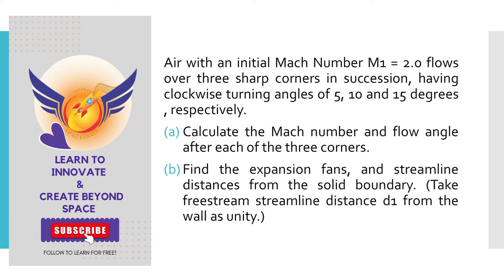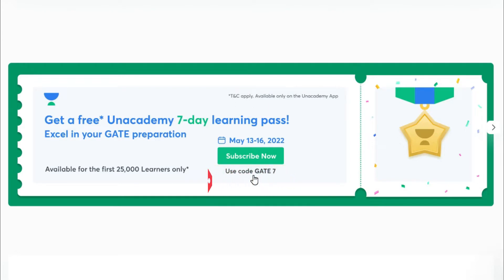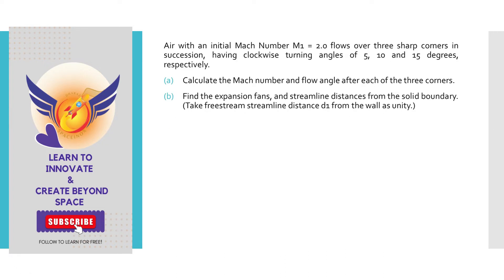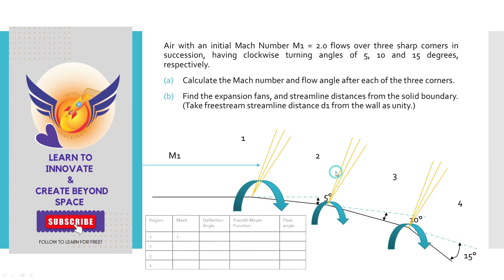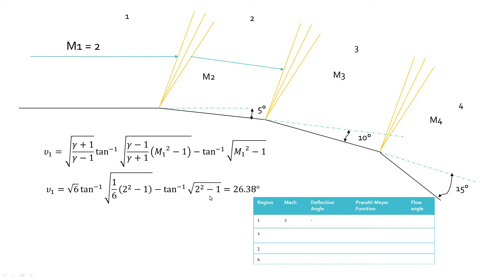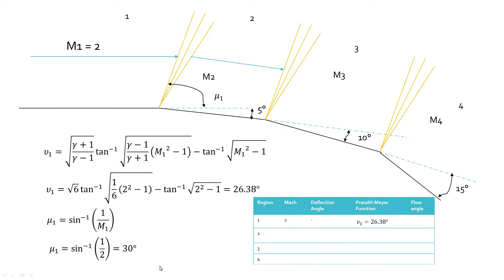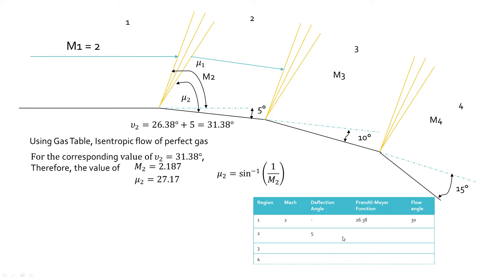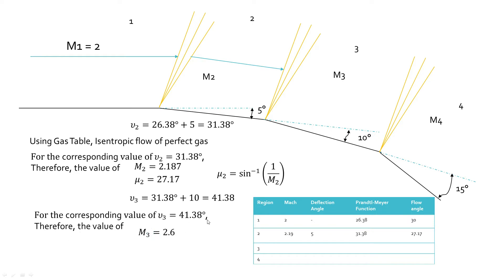Shock Expansion Theory Problem with Solution | Tips, Tricks, Concept, Formula, Method | GATE & ESE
In this video, you will learn how to solve a problem based on the shock expansion theory. This question is taken from the GasDynamics book by Radhakrishnan.

●▬▬▬▬▬ஜ۩۞۩ஜ▬▬▬▬▬●
▬▬▬▬▬Important Note▬▬▬▬▬

●▬▬▬▬▬ஜ۩۞۩ஜ▬▬▬▬▬●